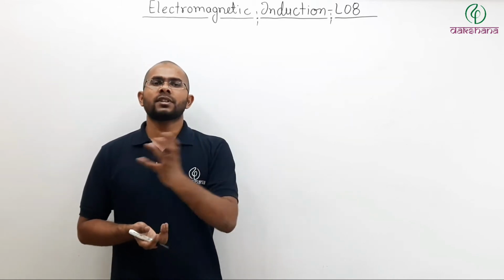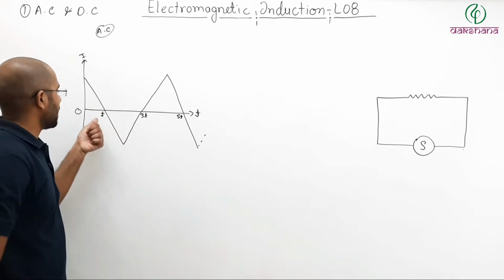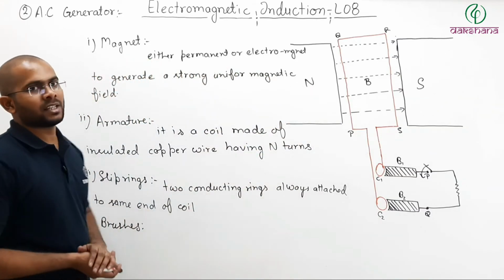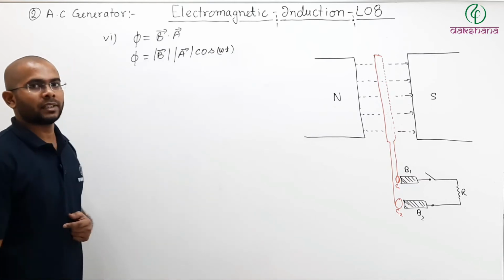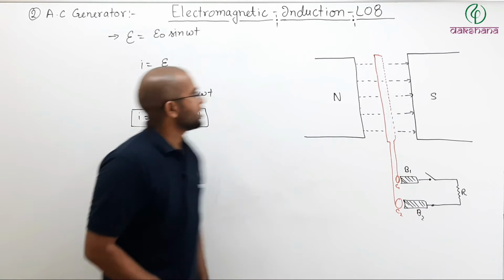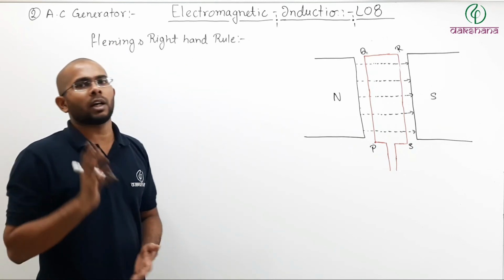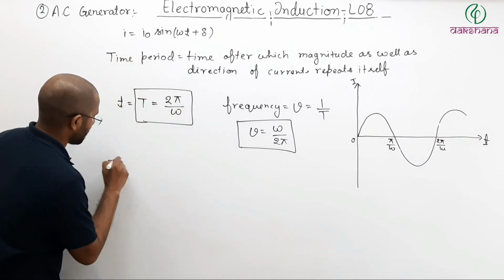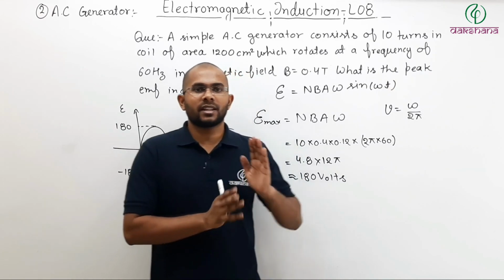NEET | Physics | Electromagnetic Induction | L08 | Prasanna